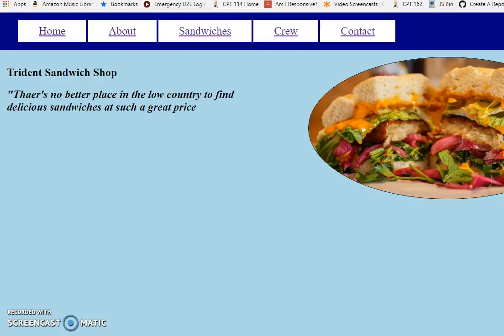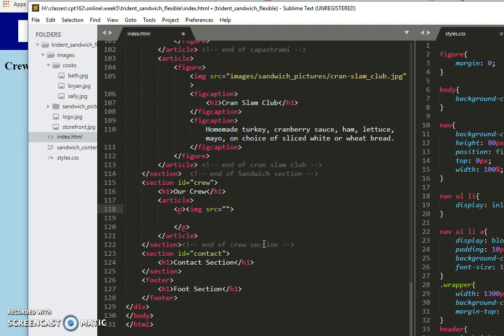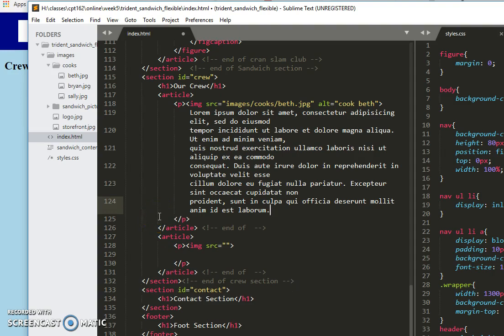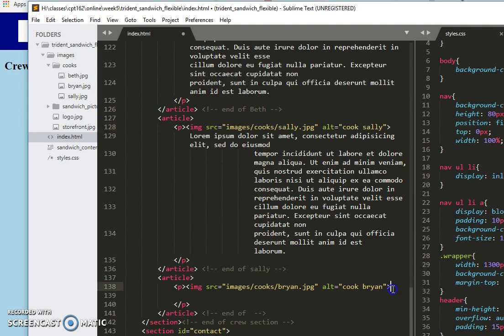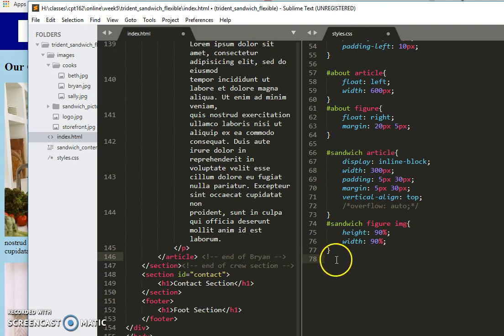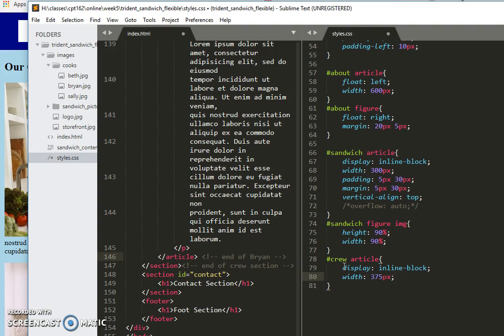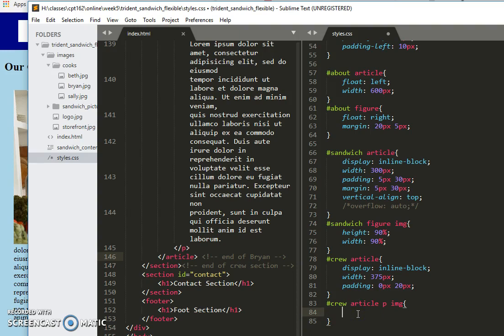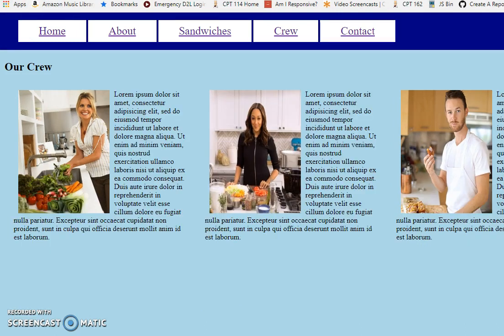one page site part7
part 7 of one page website